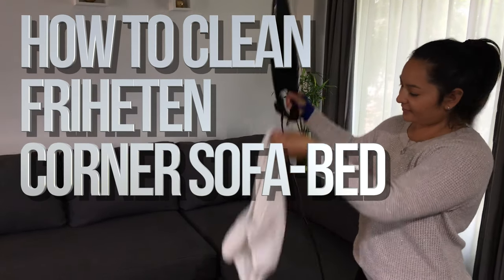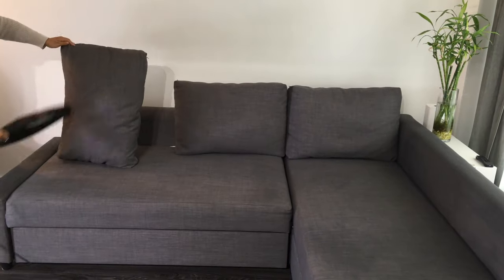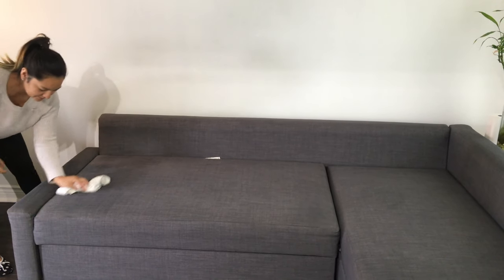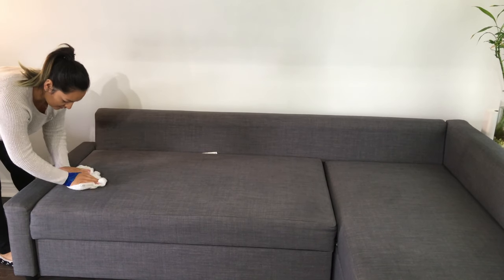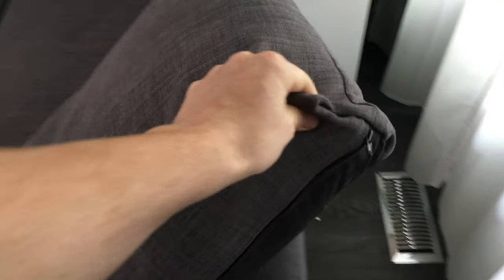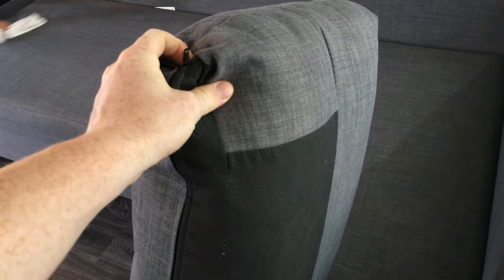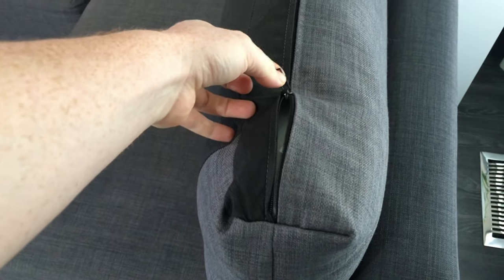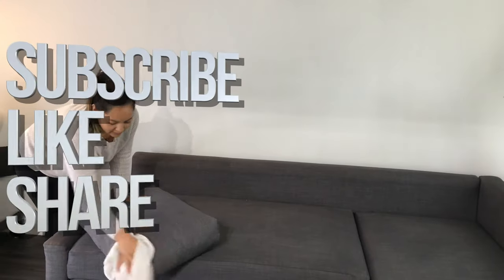How to Clean FRIHETEN Corner sofa-bed with storage, Skiftebo dark gray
Frame, non-removable cover
Backrest f/sleeper sectional,3-seat/chaise for corner sofa-bed/seat section for corner sofa-bed
Vacuum clean.
Wipe clean with a damp cloth.
Do not wash.
Do not dry clean.
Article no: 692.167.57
This sofa converts quickly and easily into a spacious bed when you remove the back cushions and pull out the underframe.
Sofa, chaise and double bed in one.
Storage space under the chaise. The lid stays open so you can safely and easily take things in and out.
You can place the chaise section to the left or right of the sofa, and switch whenever you like.
This cover’s ability to resist abrasion has been tested to handle 35,000 cycles. 15,000 cycles or more is suitable for furniture used every day at home. Over 30,000 cycles means a good ability to resist abrasion.
The cover has a lightfastness level of 5 (the ability to resist color fading) on a scale of 1 to 8. According to industry standards, a lightfastness level of 4 or higher is suitable for home use.
Designer
IKEA of Sweden
Product size
Length:
90 1/2 " (230 cm)
Depth:
59 1/2 " (151 cm)
Height:
26 " (66 cm)
Bed width:
55 1/8 " (140 cm)
Bed length:
80 3/8 " (204 cm)